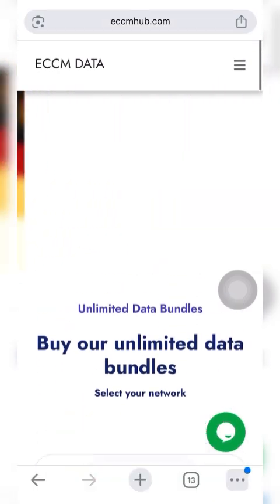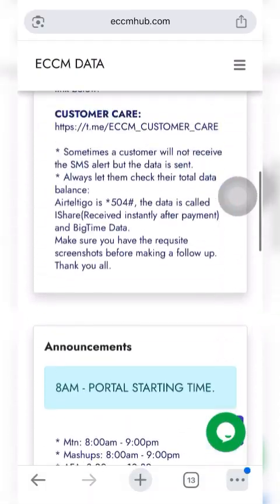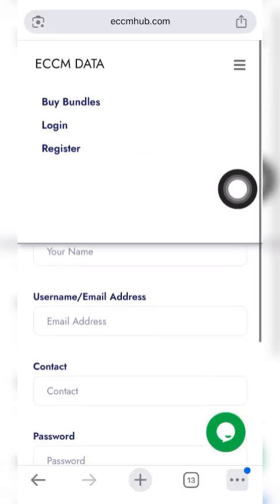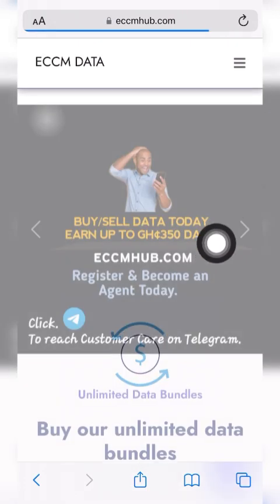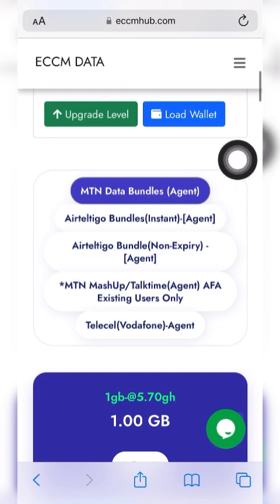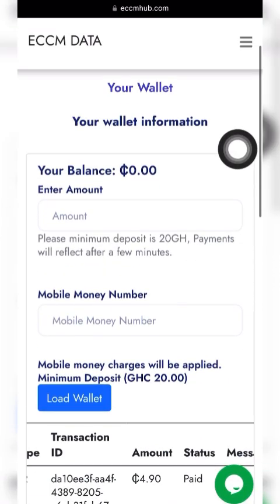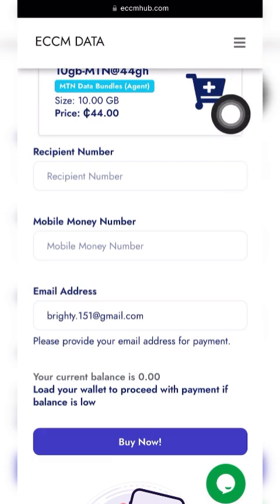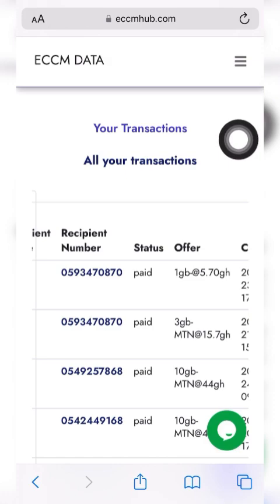How to Easily Make $50+/day With your Phone Selling Cheap Data Bundles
In this tutorial video, I will teach you how to register and become a data agent in Ghana and make more than Ghs500 daily. Thisis a stp-by-step guide.